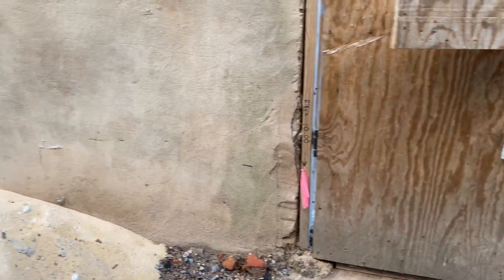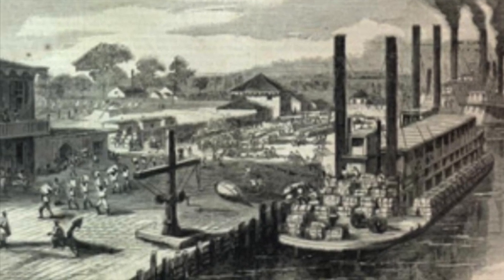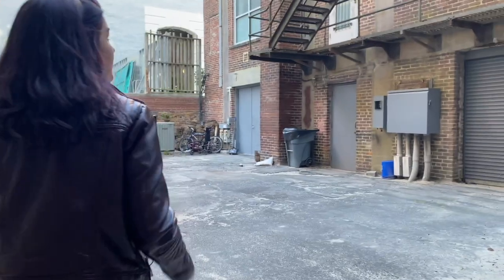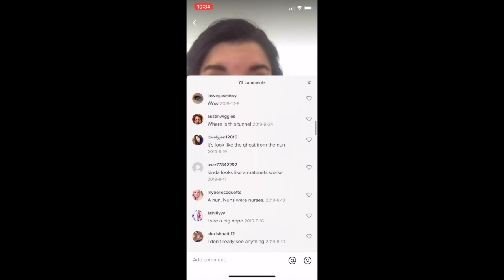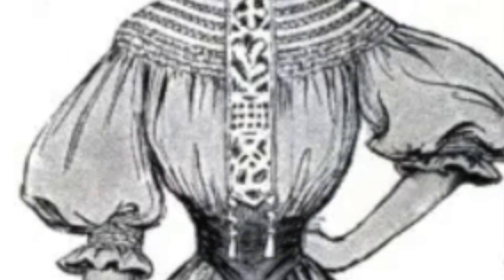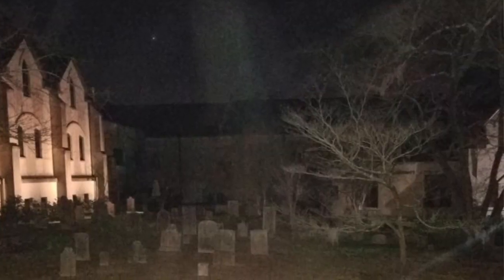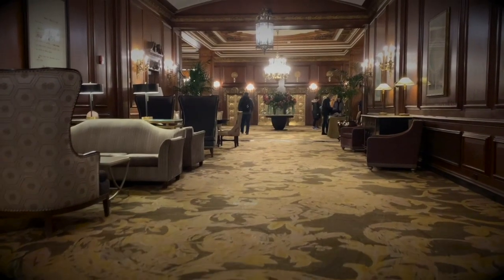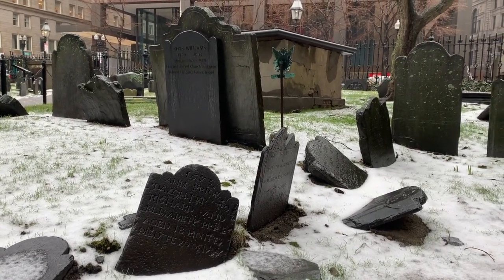Rebekah The Ghost Guide Compilation of 1-7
This video is a Compilation of Episodes 1-7 of an all-new series based out of Wilmington, North Carolina! A mysterious photo's location is revisited during the daytime to see if the ghostly occurrence within it are truth or tale.

* All episodes are currently fully funded by myself. Each episode takes 10+ hours to create. All contributions made allow me to focus a little more on this and a little less on my day job :)

Directed, Written, Edited & Hosted by Rebekah Carmichael
Additional Editing & Co-Hosted by J Robert Raines

Further Reading...

Full List of Sources on each original video posting.